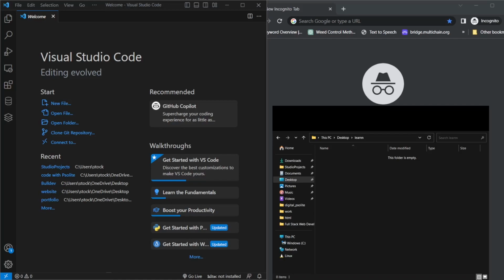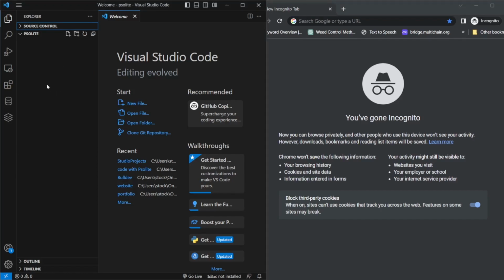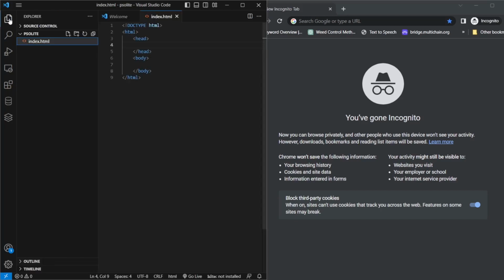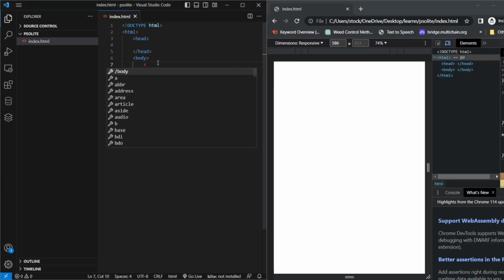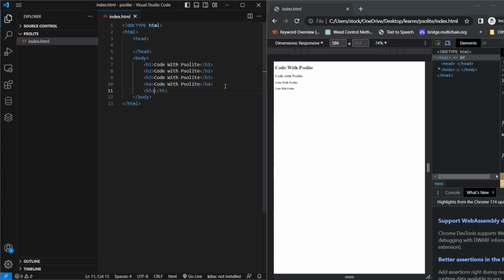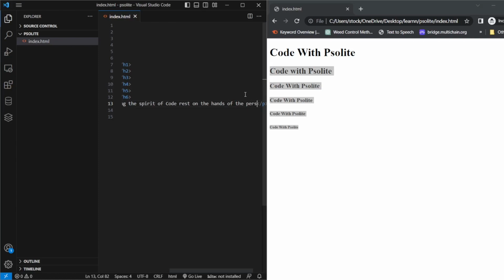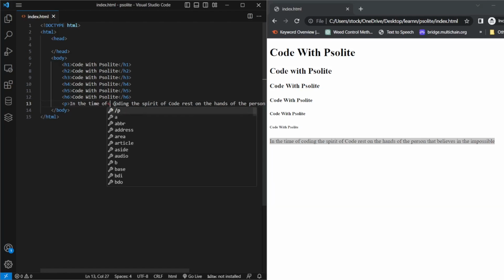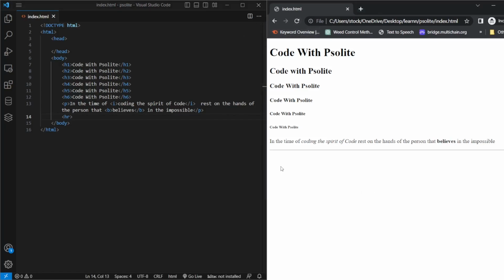Introduction to creating html file, and tags like head, body and text style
Welcome to our HTML crash course! In this first video, Introduction to creating html file, and tags like head, body and text style.
Learn the basics of HTML tags and elements, choose a text editor, and discover popular web browsers for previewing your web pages.
Get ready to unleash your creativity and build amazing websites! Let's start coding!

Link to the first video on how to set up your Development Environment